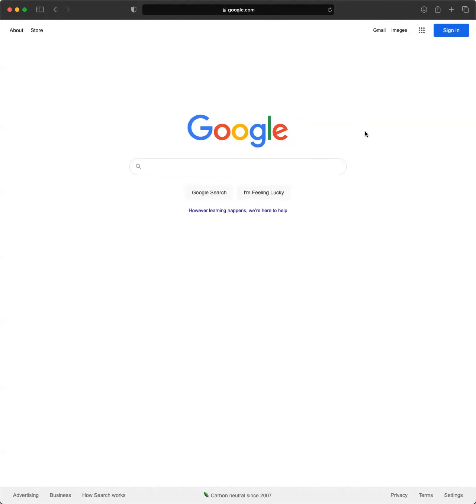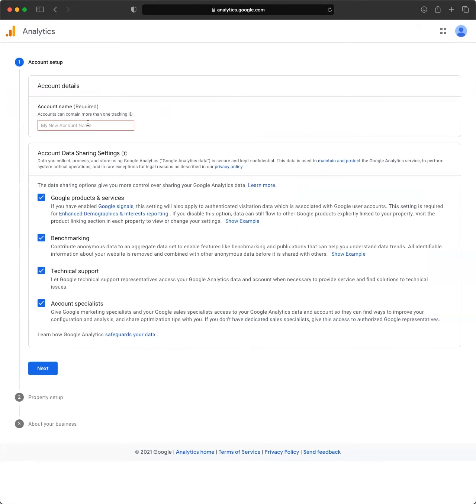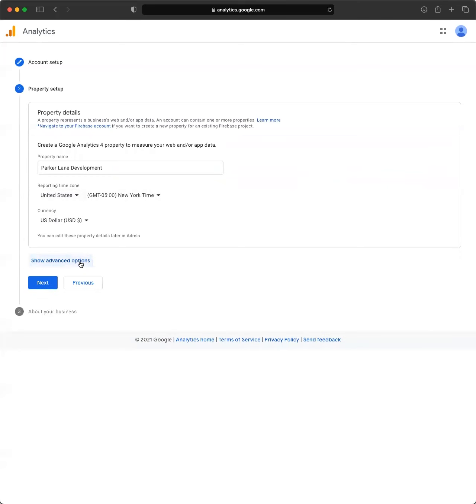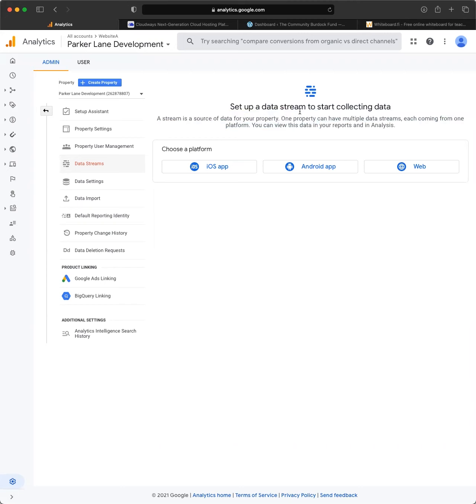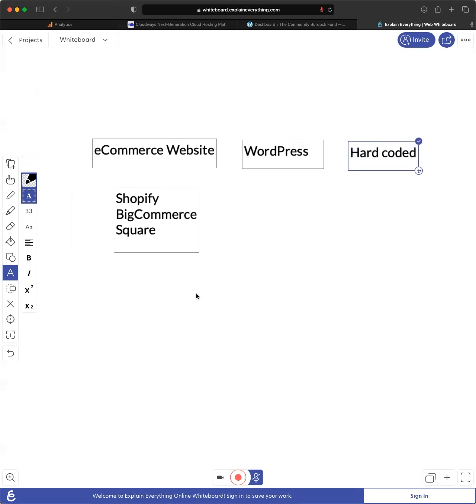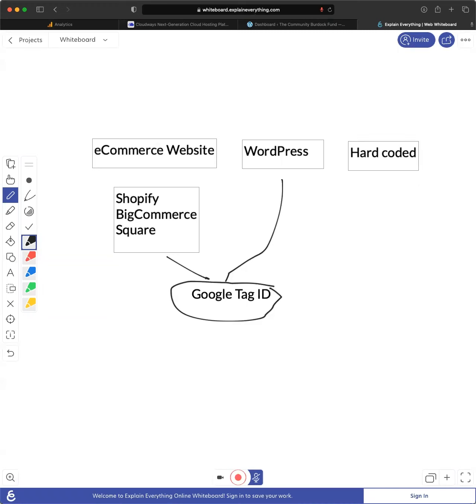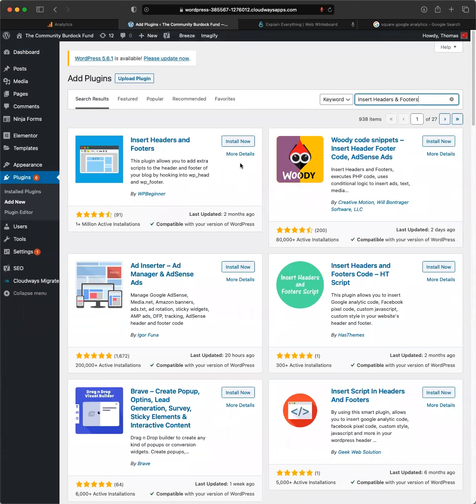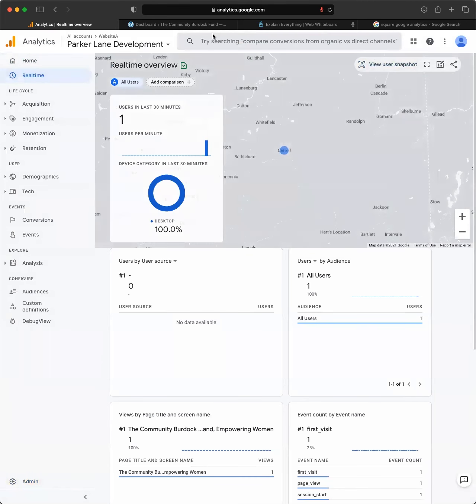Learn How to Install Google Analytics on WordPress, Shopify, BigCommerce & More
Looking for a guide on how to create a Google Analytics account & install Google Analytics on your website or eCommerce solution? Then join instructor Thomas Lane as he walks you through the process to get you and your business ready for analytical data utilizing Google Analytics!

We believe in providing entrepreneurial and educational opportunities for all. Are you looking to refine your understanding of marketing, or tackle your finances? What about a new website? With WREN’s seasonal selections of online classes and on-demand course recordings, small business owners, artists, and makers have the chance to add some much-needed skills to their arsenal.